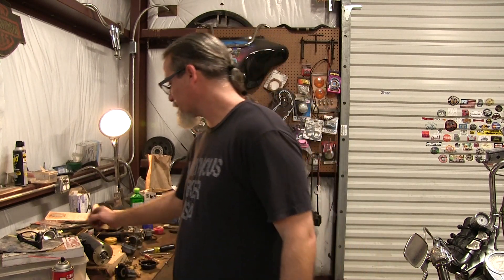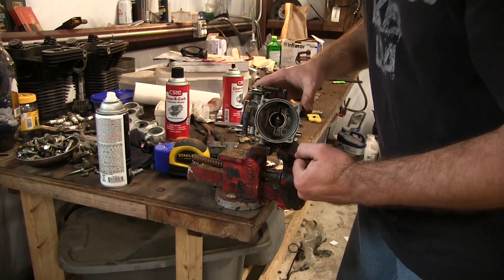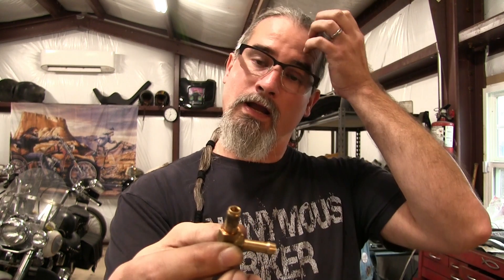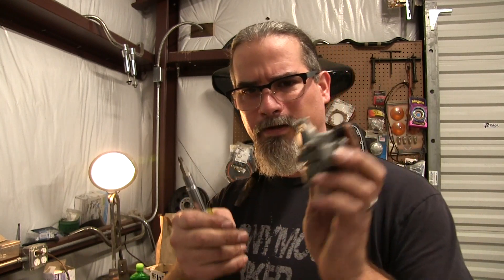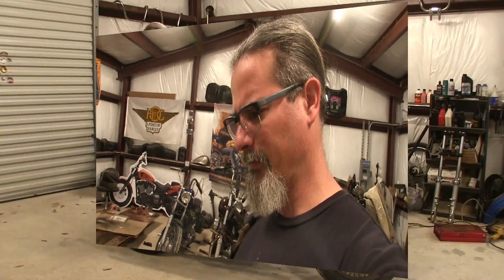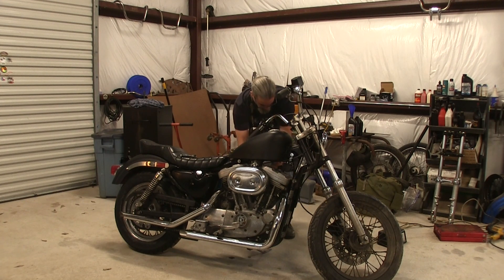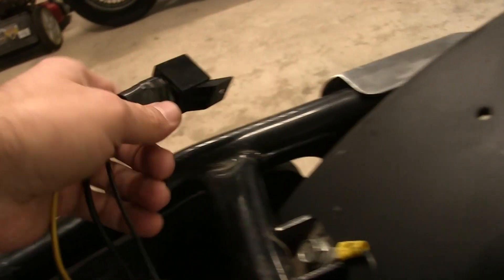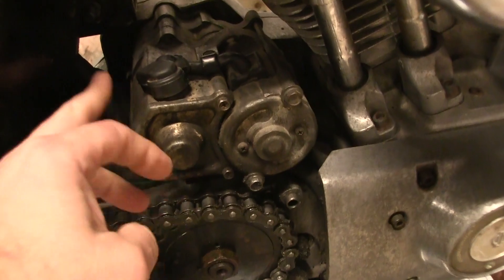I Was WRONG About POINTS In HARLEY Davidson EVO Engines Keihin CV Carburetor BUILD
Found out I was wrong about points being used in a Harley Davidson evo engine all along after build a Keihin CV carburetor from one carburetor body to another carburetor body.